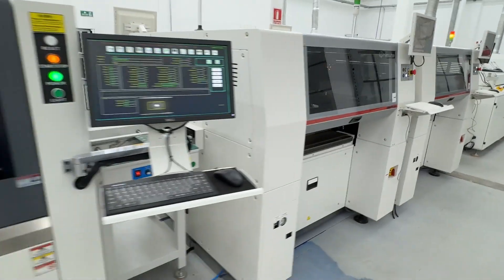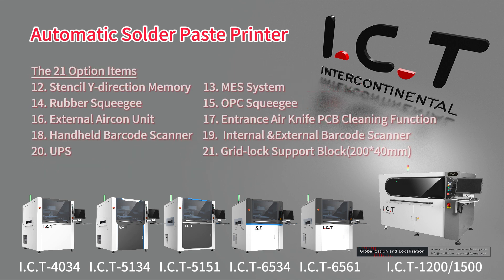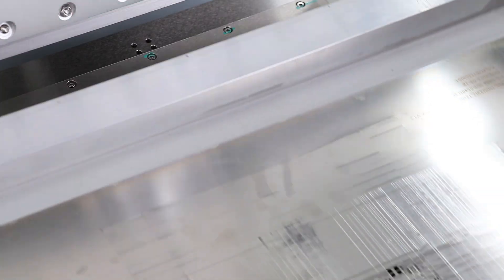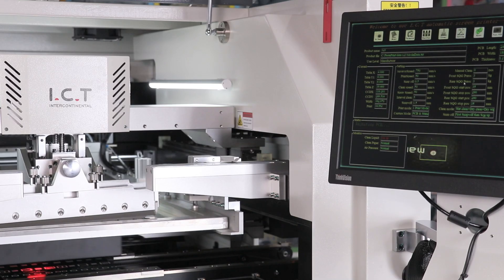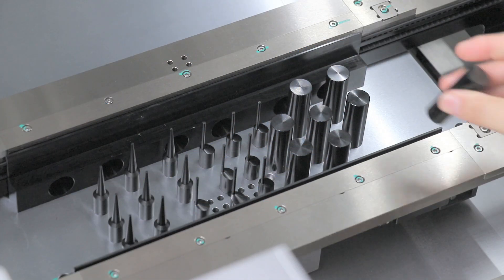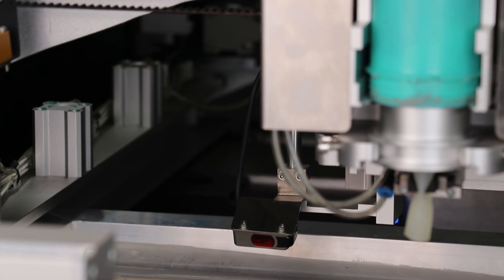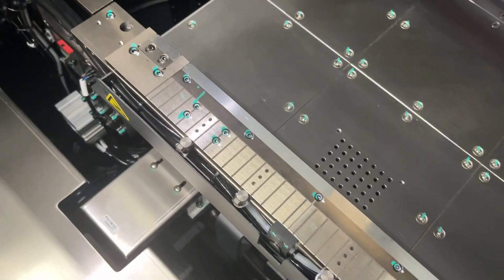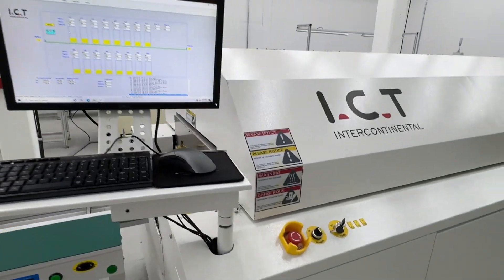I.C.T Full-Automatic Solder Paste Printer in SMT Production Line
Welcome to our detailed look at the solder paste printer!

In this video, we showcase a customer’s production line featuring our advanced solder paste printer. You'll see the model in action, learn about its 7 key systems, and explore 21 optional features that enhance its performance and versatility.

Discover how our solder paste printer can elevate your production capabilities.